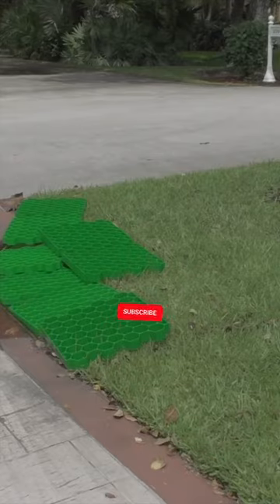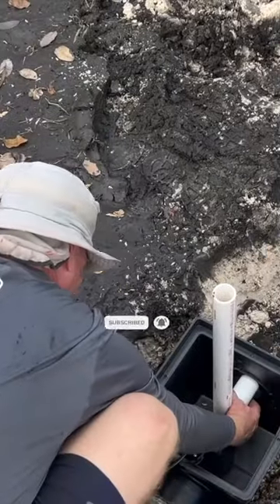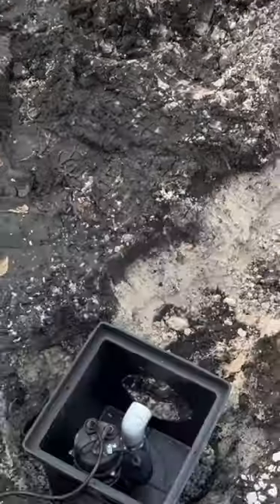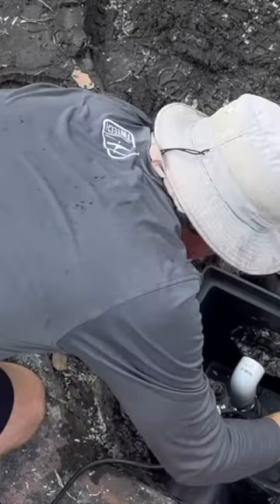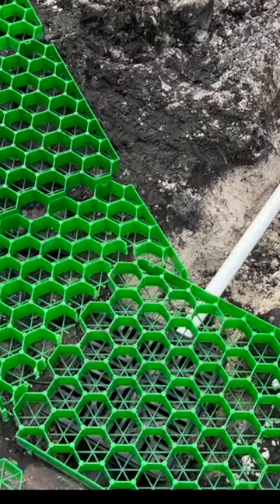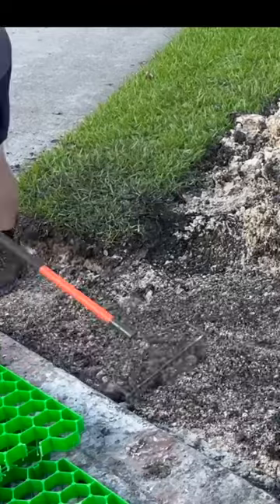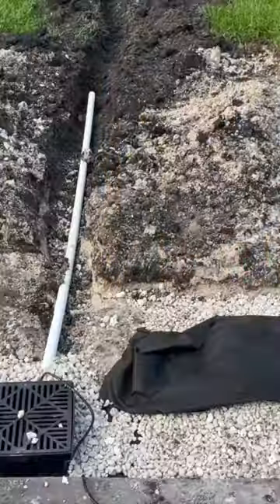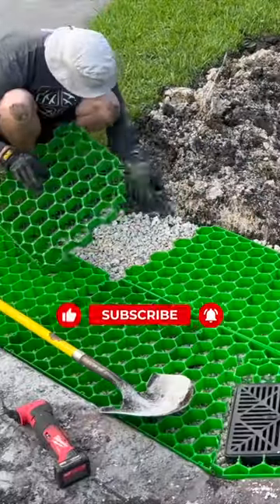Fixing Our Muddy Mess - Part 1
Ep. 01 - The entrance to our driveway has had a drainage issue for many years. The standing water causes a muddy mess in the yard and the driveway. See how we installed a drainage basin, sump pump, and permeable pavers to solve the problem.

Techno Earth ( 19.7"x19.7"x1.9" Depth Permeable Grass Pavers for Your Grass Parking Lots, Access Roads, driveways, fire Lanes, RV and Boat Storage Pads - (Pack of 4-11 Sf)

Milwaukee M12 FUEL Oscillating Multi-Tool Kit

Everbilt 1/4 HP Aluminum Sump Pump with Tethered Switch

NDS 1200BKITRTL1PK Square Kit with 2-Opening Catch Basin, 2 Adapters, 1 Outlet Plug, and 1 Plastic Drain Grate, 12-Inch, for Lawns, Landscaped Areas, Black

We are a participant in the Amazon Services LLC Associates Program, an affiliate program designed to provide a means for us to earn fees and support our channel by linking to Amazon.com